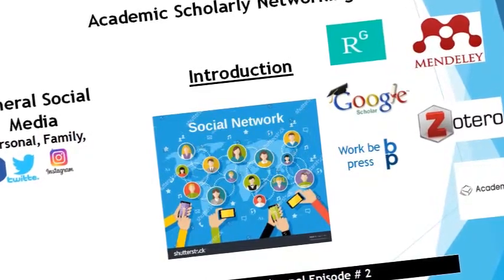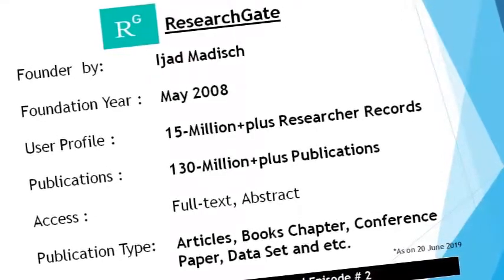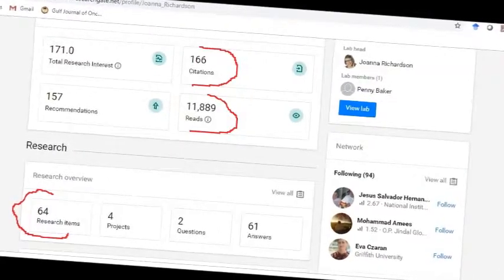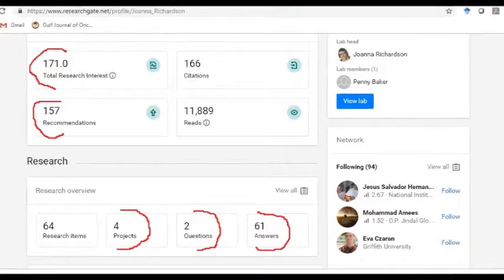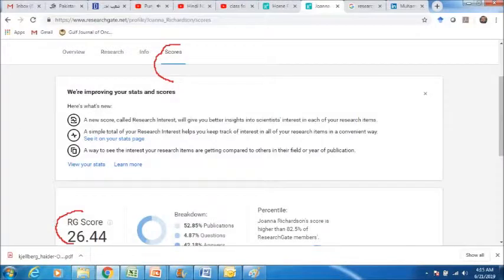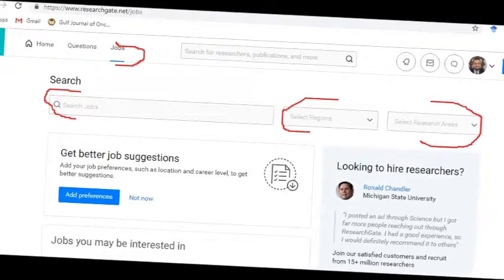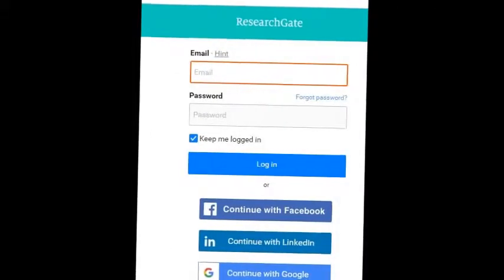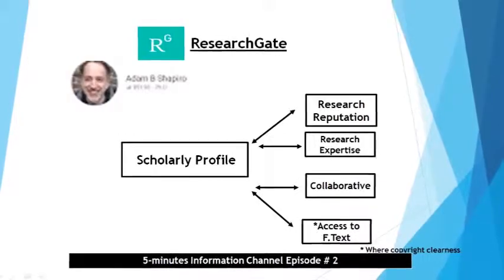ResearchGate | ResearchGate Profile | Introduction login | 5Minutes information Ch Ep #2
The Academic Scholarly Networking Sites, ResearchGate Introductions and its features Researcher profiles, research items, RG Score, ResearchGate Score, Citation Count and views and etc. I hope this video will help young or early career researchers as a reseachGate tutorial.

Mendeley